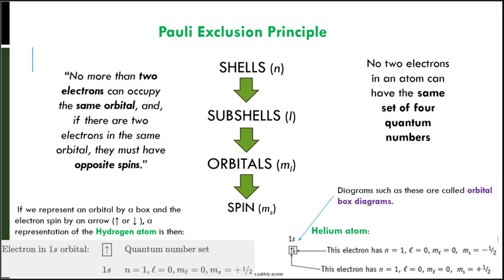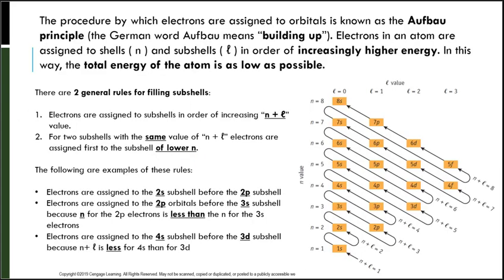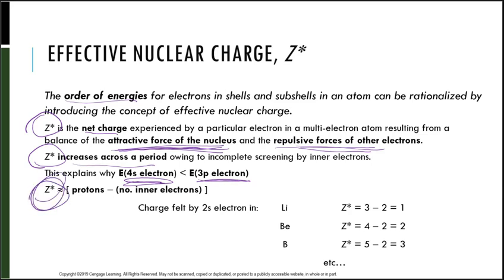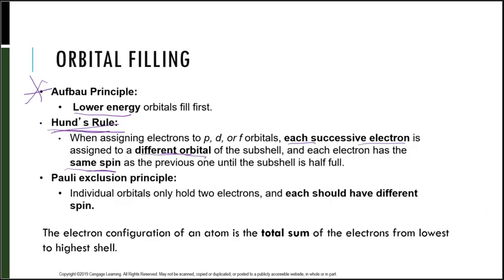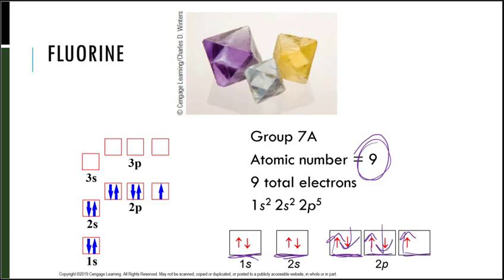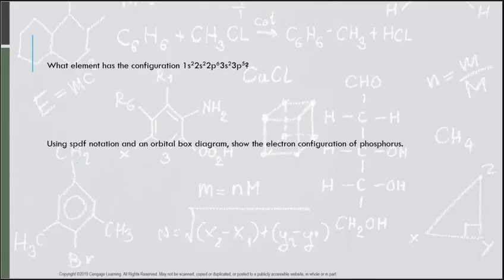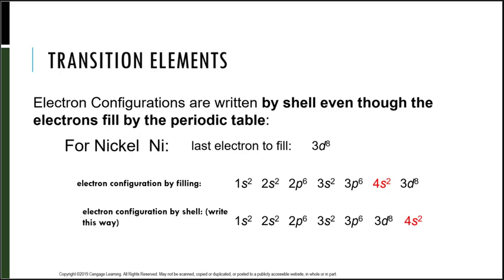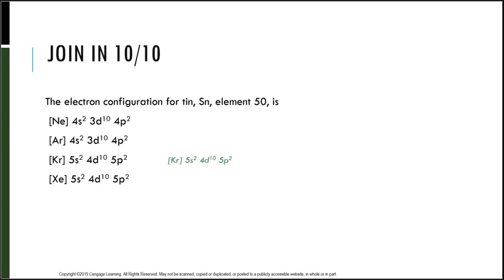CHM 120 Chapter 7 Sections 1 - 3: General Chemistry 1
Recognize that each electron in an atom has a different set of the four quantum numbers, n, ℓ, mℓ, and ms.

Understand the Pauli exclusion principle: no atomic orbital can be assigned more than two electrons and the two electrons in an orbital must have opposite spins (different values of ms).

Write the electron configuration for atoms.

Recognize that electrons are assigned to the subshells of an atom in order of increasing energy (Aufbau principle). In the H atom, the energies increase with increasing n, but, in a many-electron atom, the energies depend on both n and ℓ.

Understand the concept of effective nuclear charge, Z*, and apply Z* in determining orbital energy levels in atoms.

Using the periodic table as a guide, describe electron configurations of neutral atoms using the orbital box, spdf, and noble gas notations.

Apply the Pauli exclusion principle and Hund’s rule when assigning electrons to atomic orbitals.